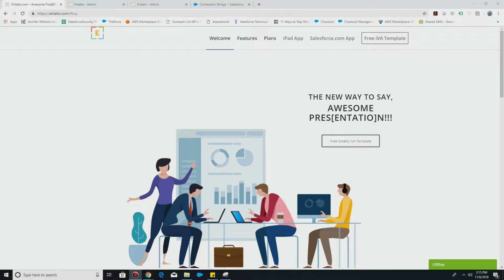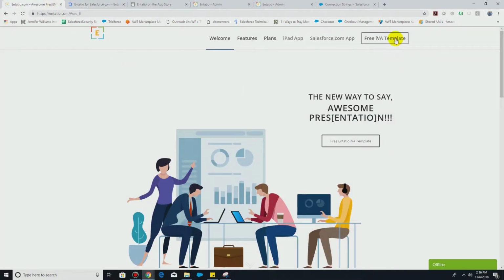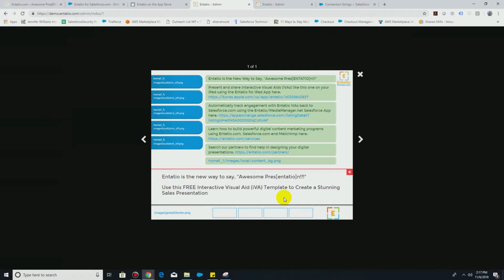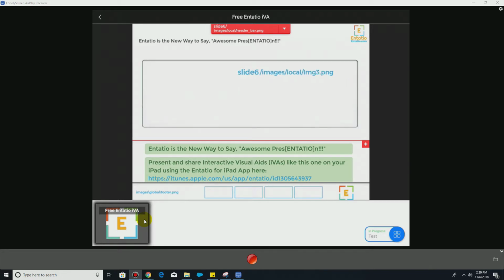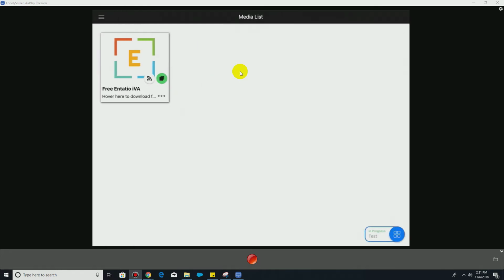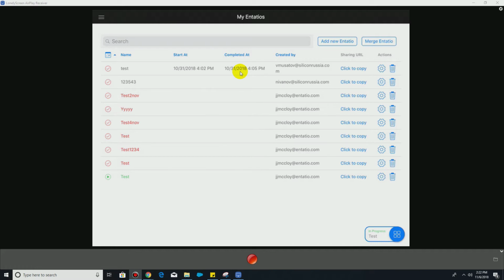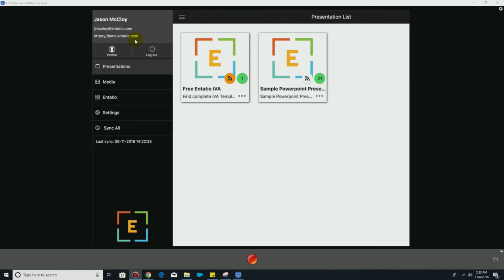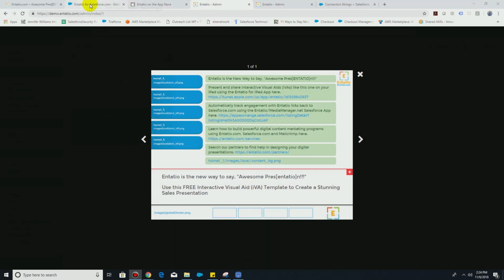Introduction to the Entatio iPad App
Have you ever given a presentation and had members of your audience ask, "Can I get that deck?"

Do you give similar presentations over & over and want an easy way to manage your audience & track their engagement over time?

Say hello to Entatio.